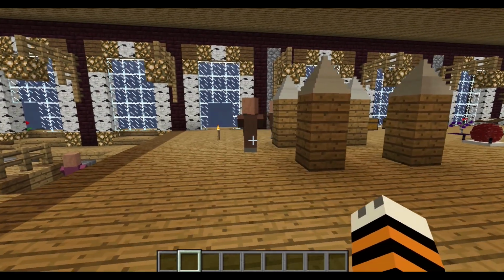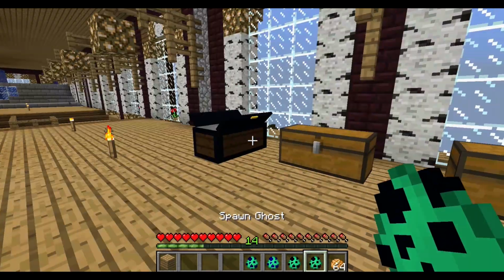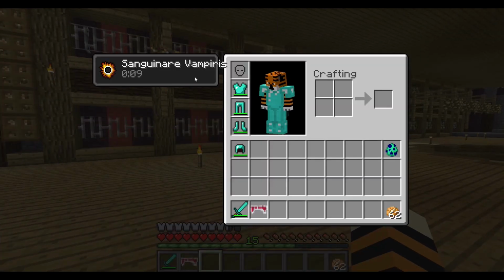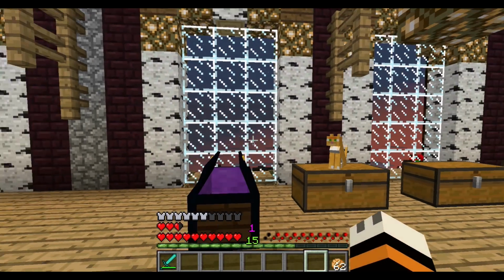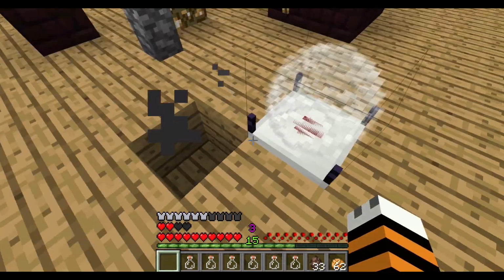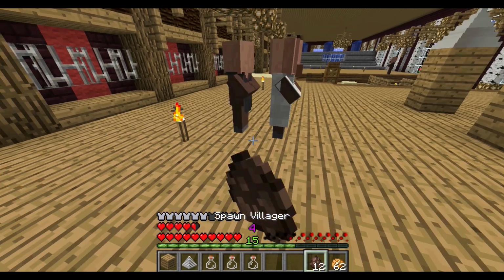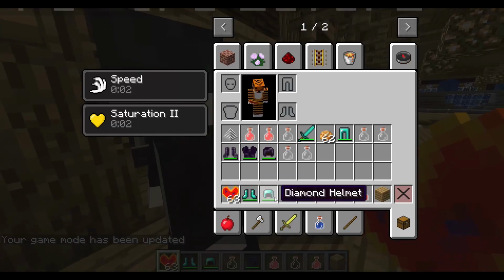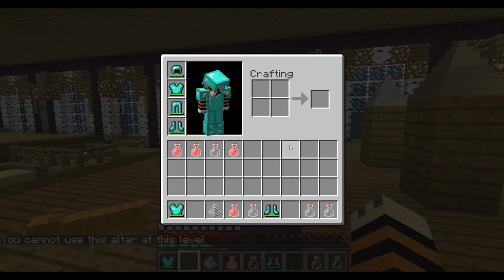"I'M GOING TO SUCK YOUR BLOOD MWAHAHA!" | The Vampirism Mod | Minecraft Mod Showcases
Hey everyone! It's Emma from the Golden Potato! In today's mod review, we take a look at the Vampirism Mod, which allows you to turn into a Vampire, level up, and harness some awesome powers! But, there are some consequences for being an undead bloodsucker...

HOW MANY LIKES CAN WE GET FOR SPOOOKY VAMPIRES?!

Add me on Skype: Emma From the Golden Potato